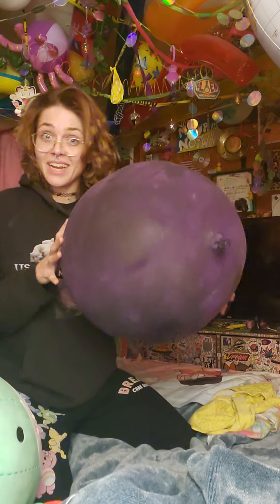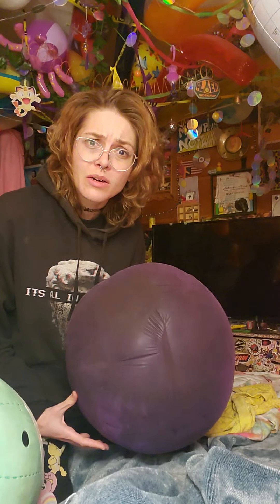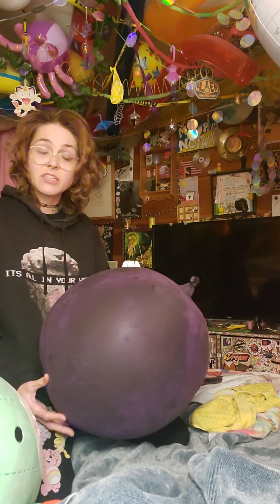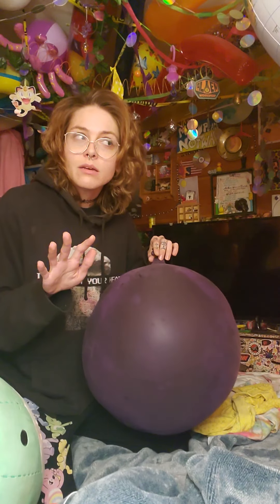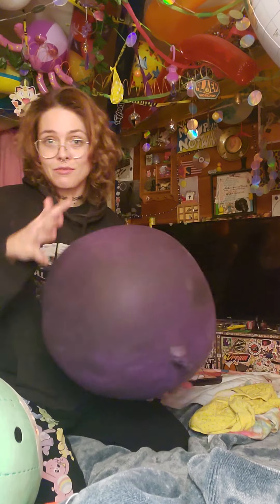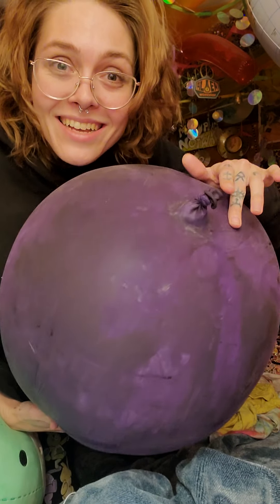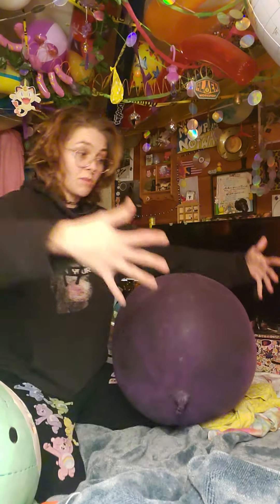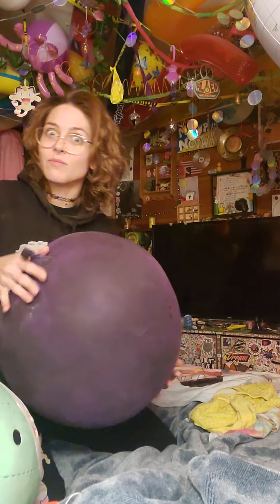(Full Clip) Old Giant Purple Balloon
over a year and a half old :)